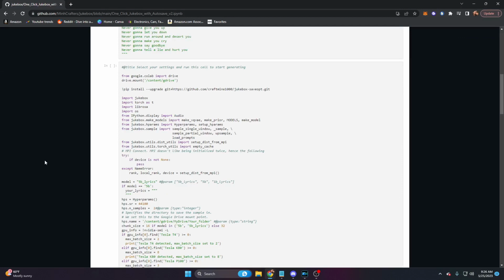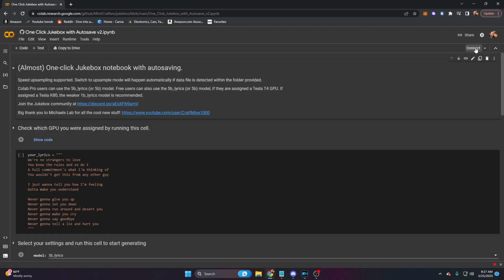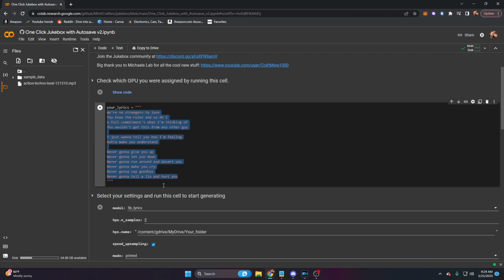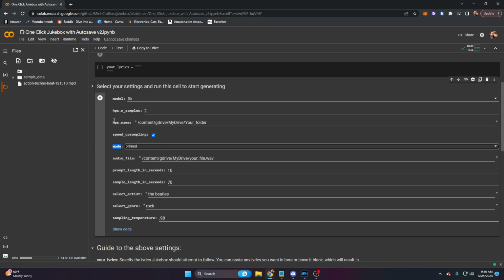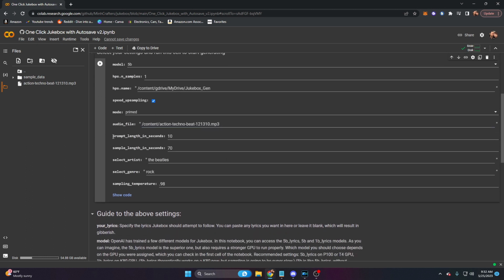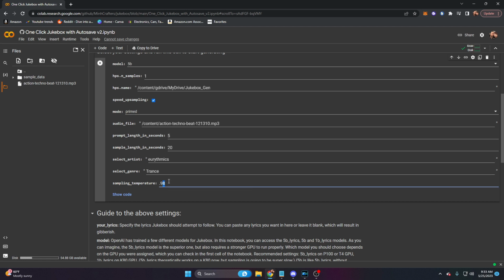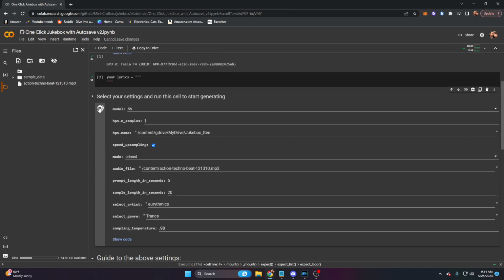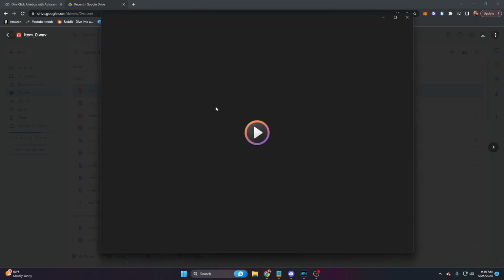Jukebox Tutorial: The OpenAI Tool NOBODY Is Talking About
Jukebox turns anyone into a music producer instantly! Train a generative music model with samples and prompts, then simply generate!